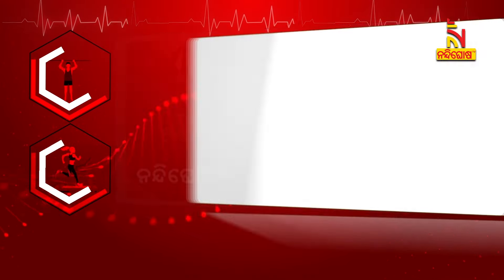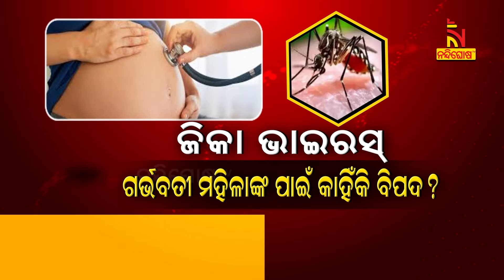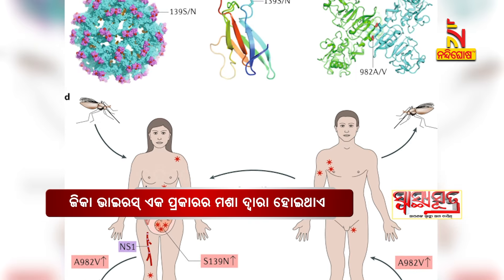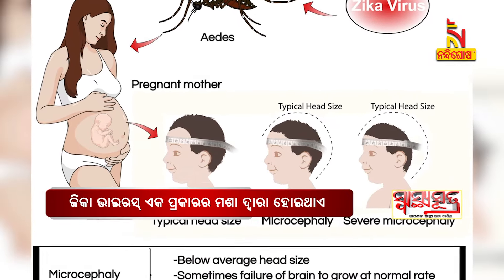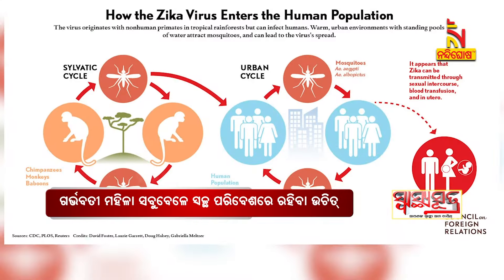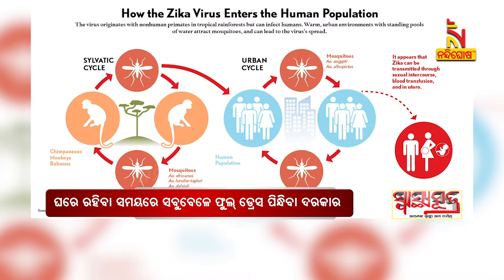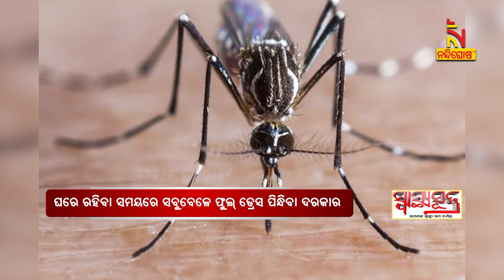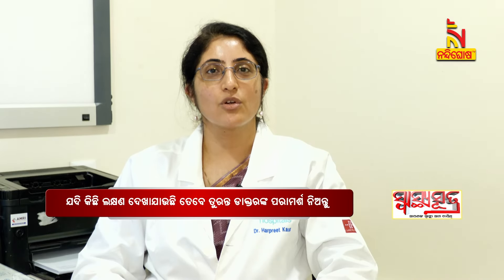Why Zika Virus Is Dangerous for Pregnant Women | Dr. Harprit Kaur | Swasthyasutra | HealthTips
Nandighosha TV is the fastest growing television channel in Odisha and delivers reliable information across all platforms including Television, Internet and Mobile.

*Nandighosha TV Is Available On Following DTH Channels*

* DishTV Channel No: 1367
* Airtel Digital TV Channel No: 611
* TATASky Channel No: 1779
* Hathw@y Channel No: 731
* NXT Digital Channel No: 16
* SITI Channel No: 17 & 458
* GTPL Channel No: 719
* SUN Direct Channel No: 667
* Asianet Channel No: 219